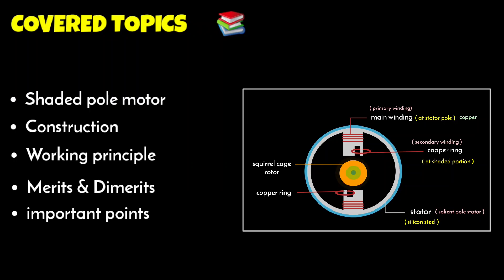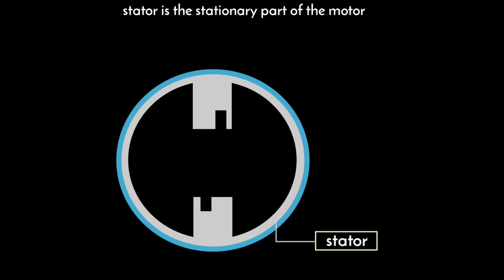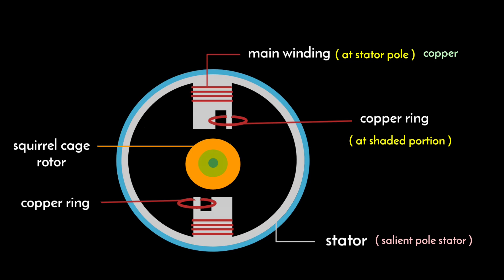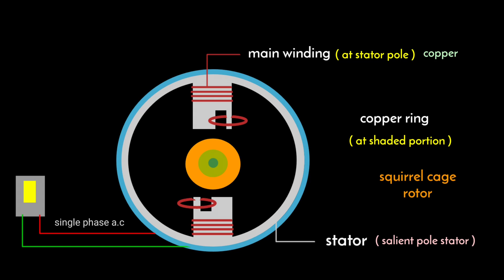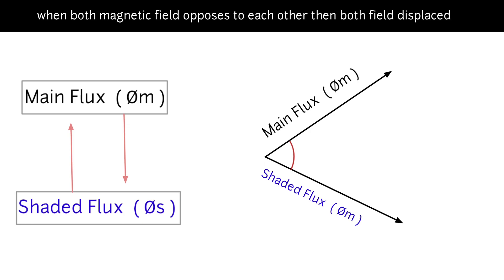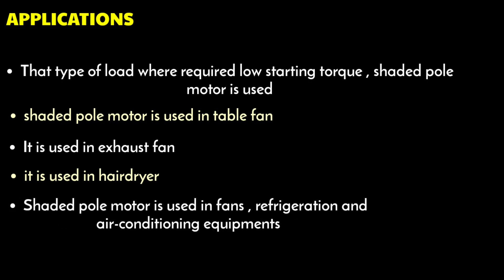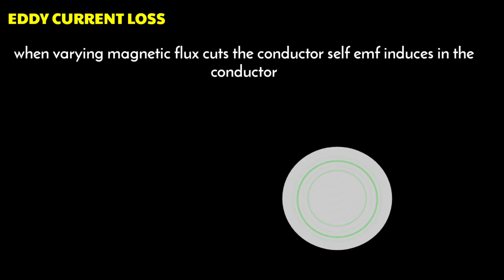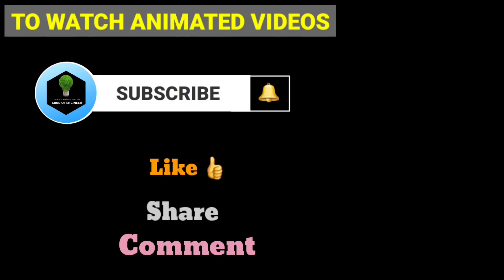shaded pole induction motor | working | animation | explained | construction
ABOUT THIS TOPIC

in this video I have explained about shaded pole induction motor their construction and working

shaded pole motor is the type of self started single phase induction motor
that convert the electrical energy in to mechanical energy

shaded pole motor rotates only one particular direction reverse rotation is not possible

COVERED TOPICS

1)  shaded pole induction motor working principle
2)  shaded pole induction motor in hindi
simply electrical
3)  shaded pole motor working principle in hindi
4)  what is shaded pole induction motor construction and working animated
5)  single phase induction motor
6)  shaded pole motor
7)  shaded pole induction motor in english
8)  how shaded pole motor works
9) shaded pole induction motor in hindi

visit on social media platform

Thanks 😊